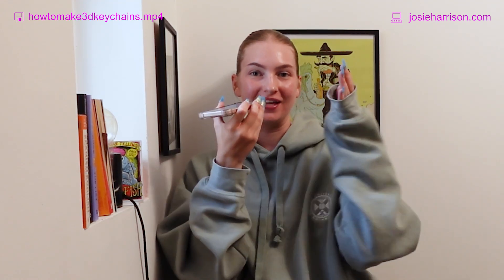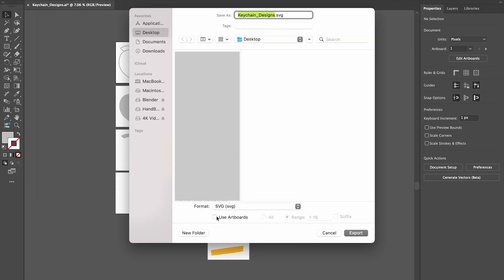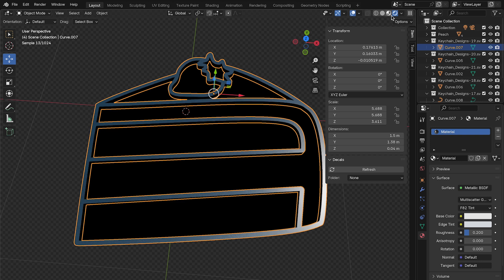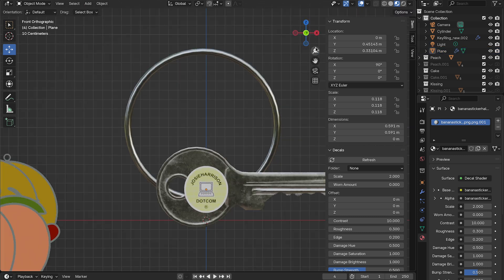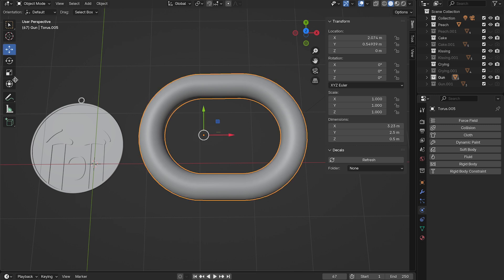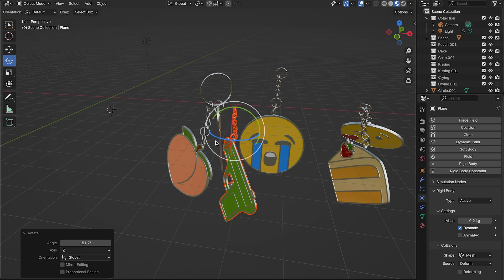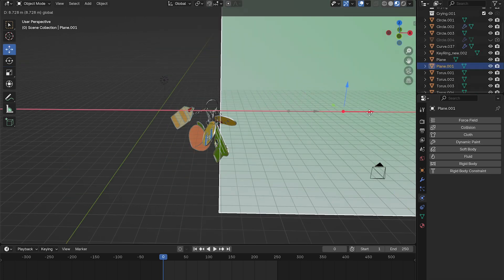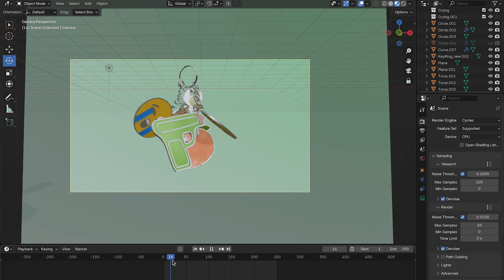How to Make a 3D Keychain in Blender (Using Custom Designs)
Today we are making the trendy (I'm calling it now) 3D keychain in Blender. You can use any design and of course mix and match your own shapes with these enamel keychains for your brand.

Why do I sound like I've never used the word emoji before

Timestamps:
00:00 - Welcome
0:53 - Preparing designs in Illustrator
1:40 - Making the enamel keychains
5:00 - Chains and physics
10:00 - Preparing to render